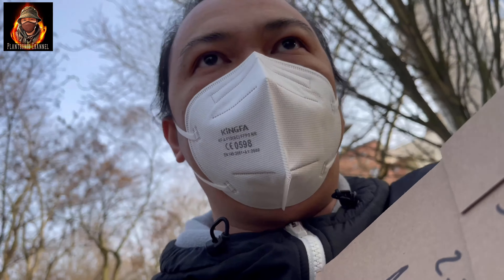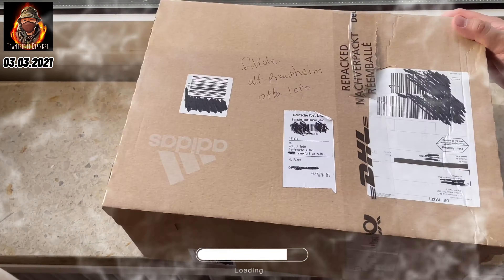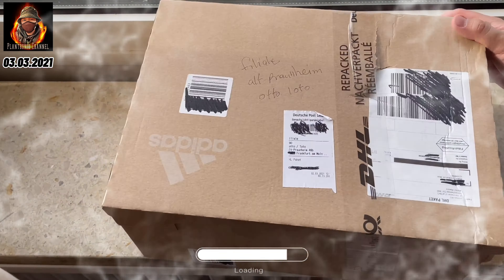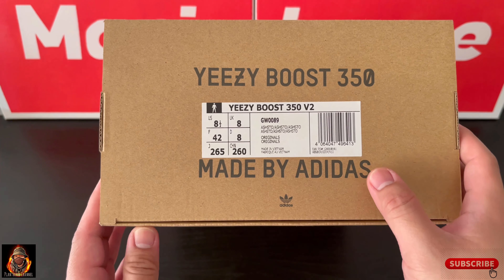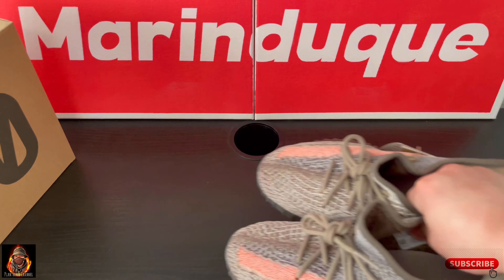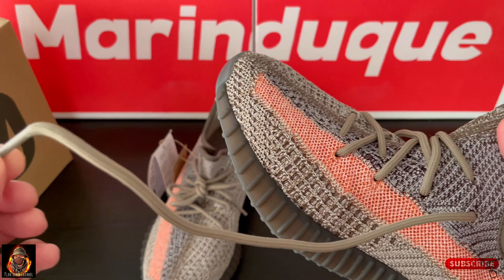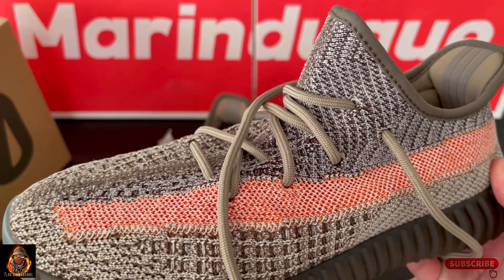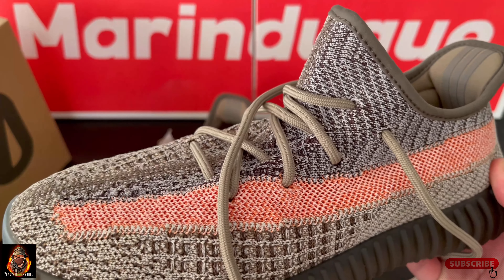Yeezy 350 “ash stone“